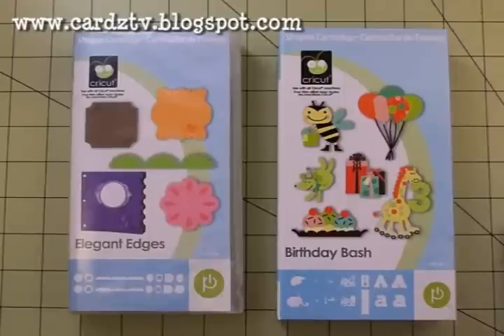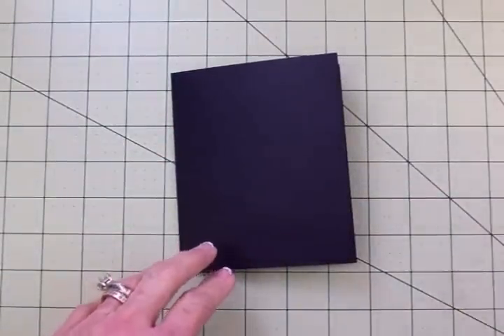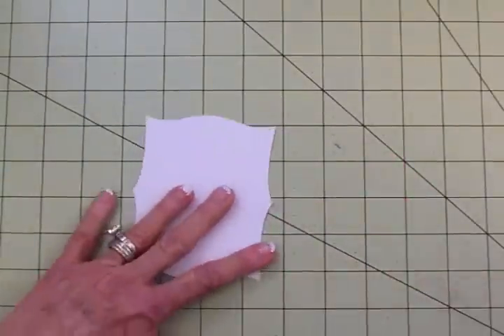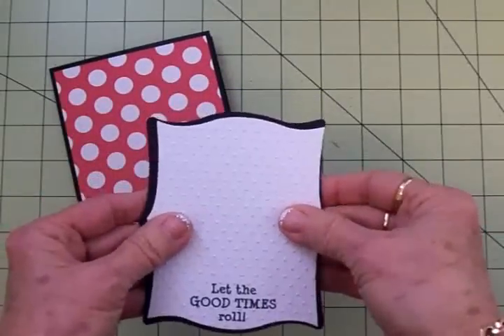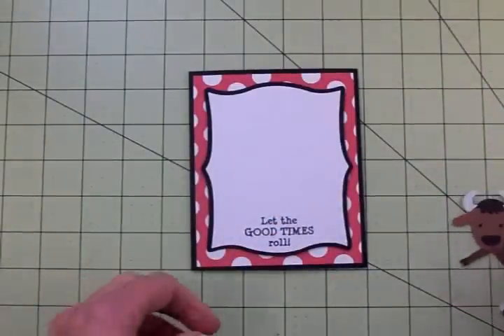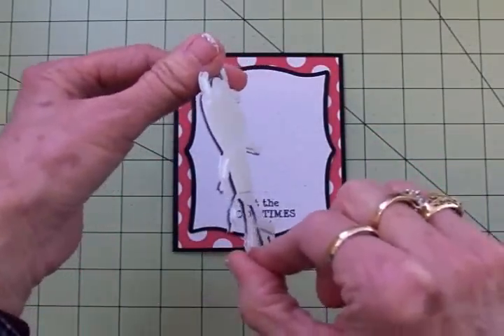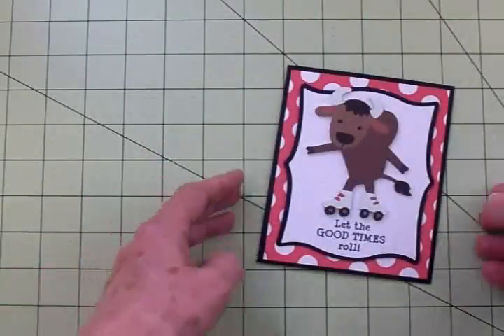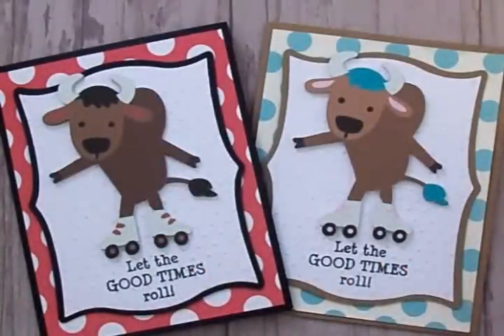CRICUT BIRTHDAY CARDS "LET THE GOOD TIMES ROLL!"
Hi guys! Today I'll be making 2 versions of a quick & easy Birthday card, using Cricut Birthday Bash, Elegant Edges and Cardz TV Stamps "Good Times".